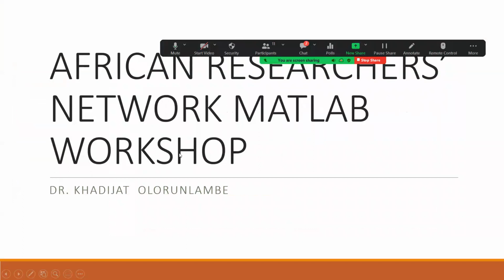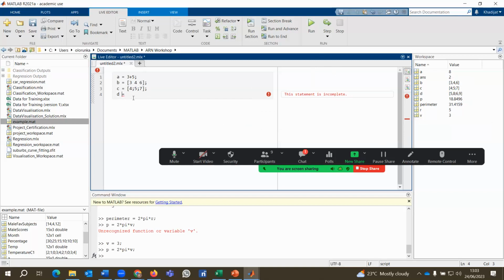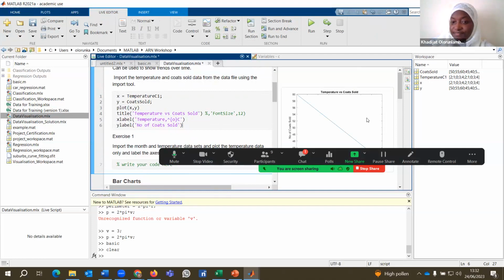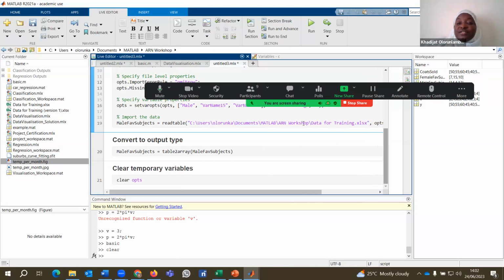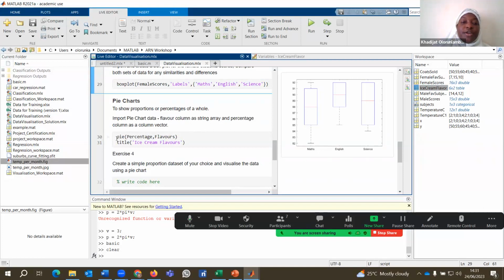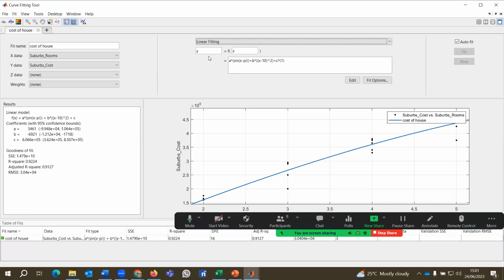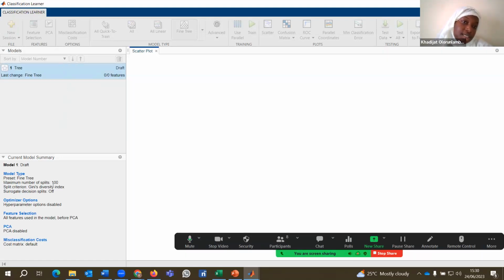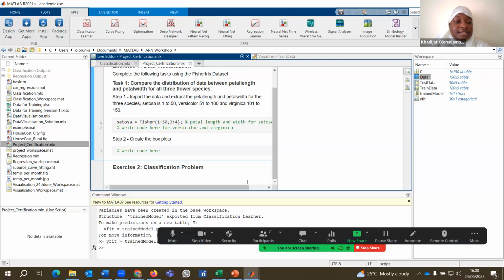ARN MATLAB WORKSHOP_Featuring Dr. Khadijat Olorunlambe as Facilitator